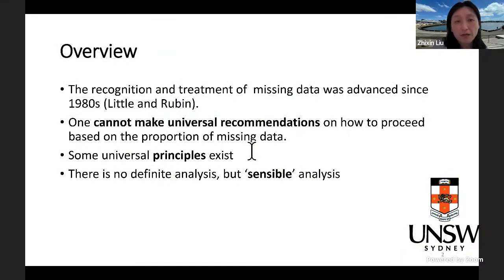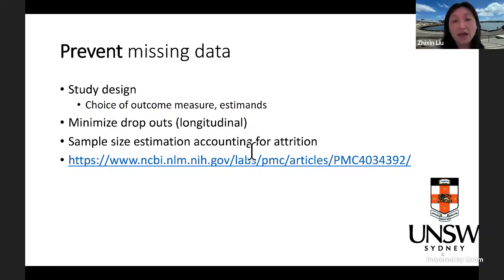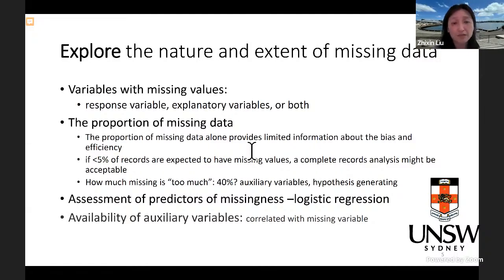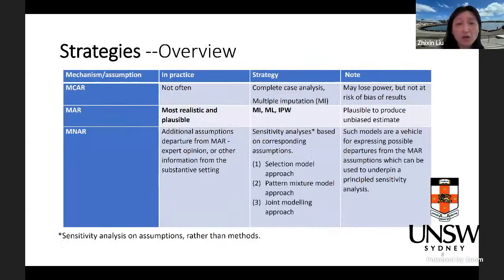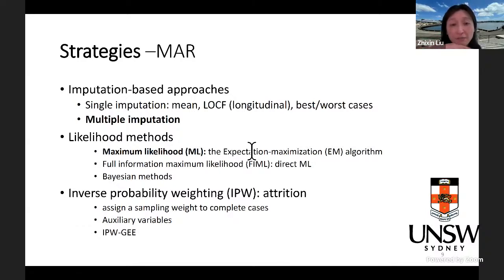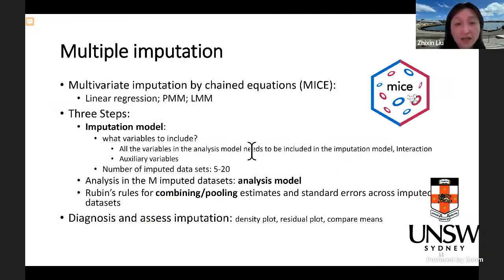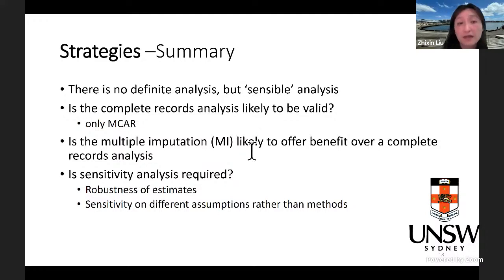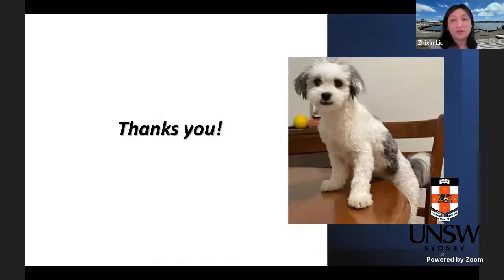A Practical Guide on the Handling and Reporting of Missing Data - Zhixin Liu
Missing data are commonly encountered in medical research and other research fields. With a brief introduction about the cause and mechanism of missingness, the talk will focus on the selection of strategies to handling missing data, and how we report the analysis with missing data present.